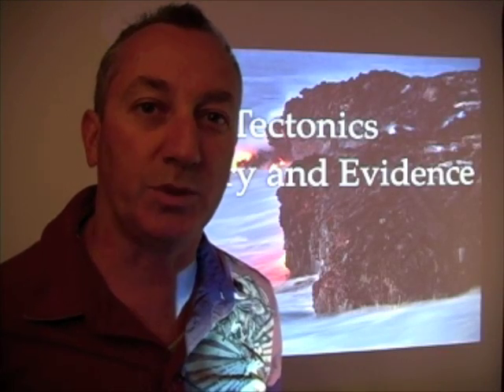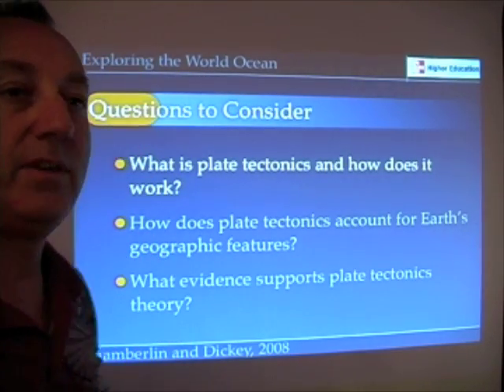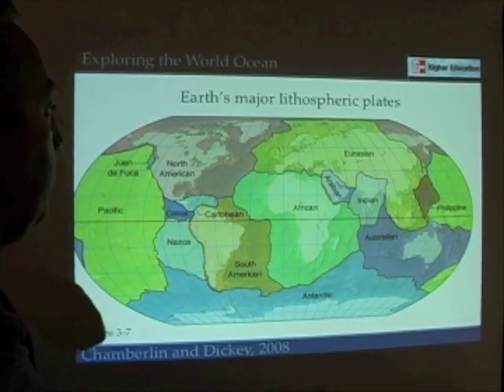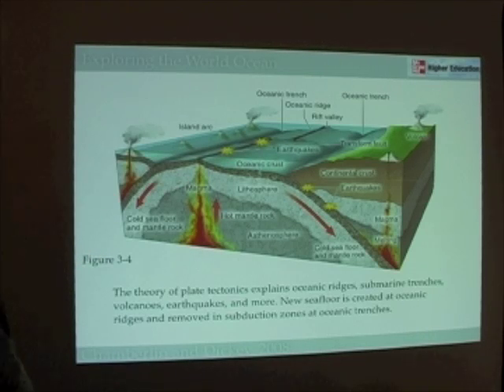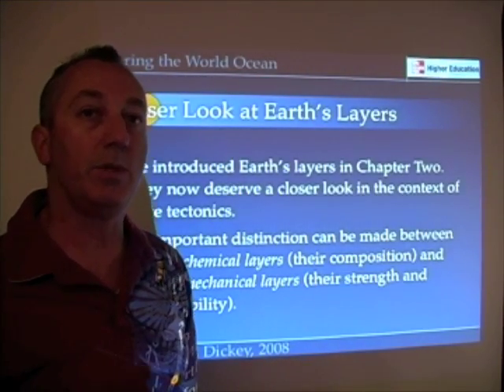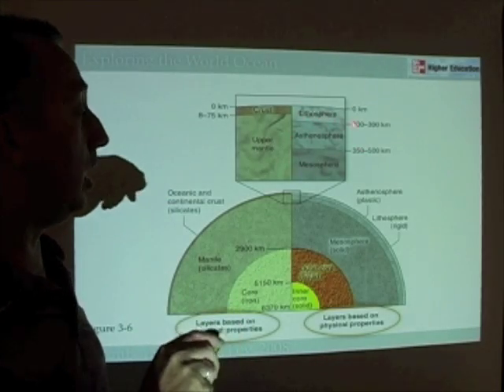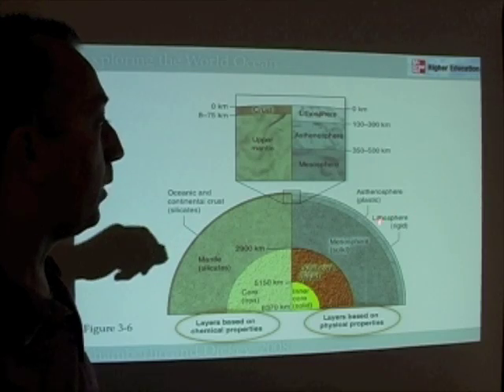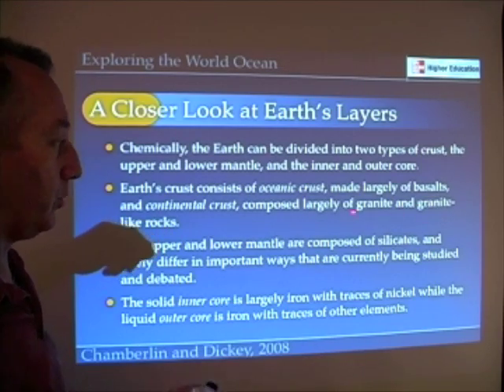Plate Tectonics Theory 1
The theory of plate tectonics unifies many different fields of Earth and even Biological Sciences. It explains the origins different geographic on land and the seafloor, it explains the reasons for earthquakes, volcanoes, and tsunami, it explains, in part, climate change through geologic time, and it explains, in part, the evolution of life, including humans. Here I present some of the basic terms and concepts of this important theory.